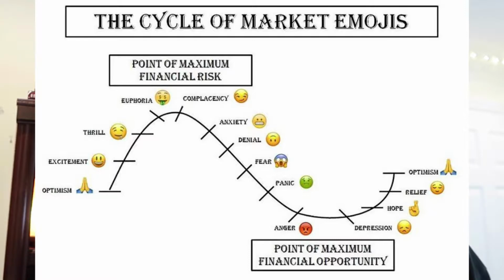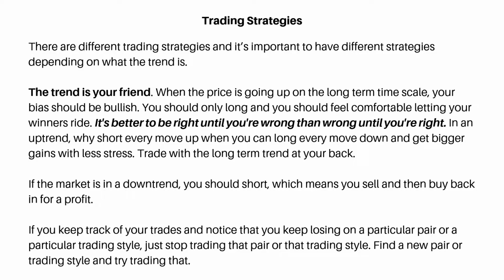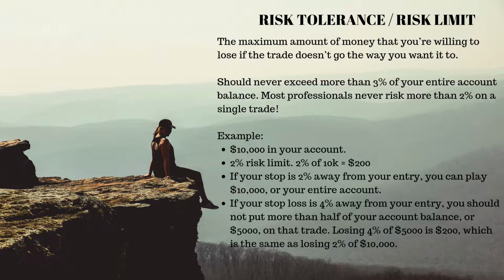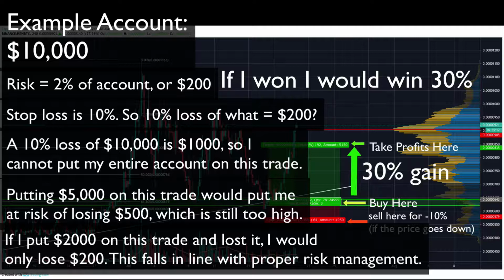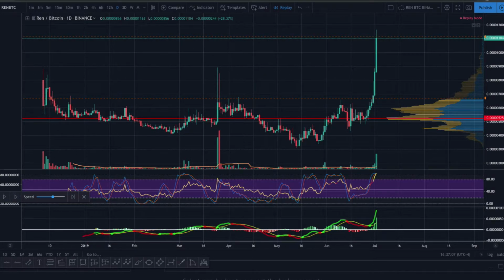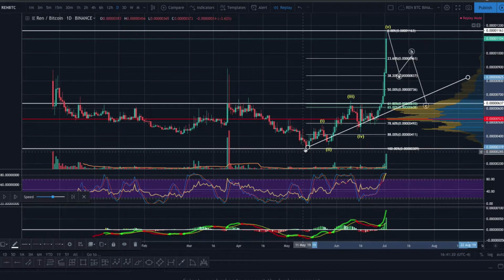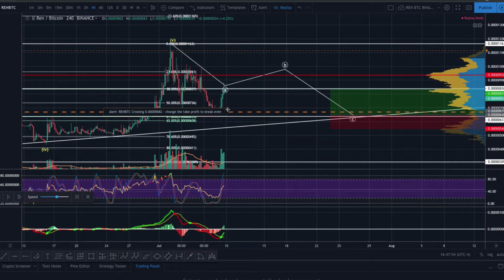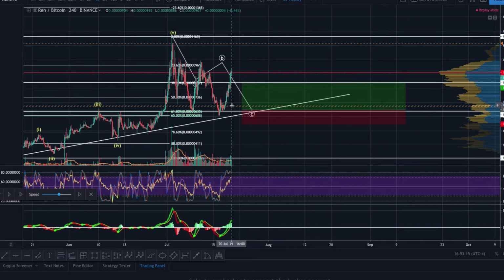How To Trade And Invest Into Bitcoin And Cryptocurrencies Part 3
I am honestly giving away gold in this video.

RESOURCES!

Sign up to the FREE course on bitcoin, blockchain and crypto here!
Free.cryptolete.com

Want to make money trading and investing into crypto? We have a course that walks you step-by-step through the entire process, plus a group where you can get trades, signals and discuss the market. Sign up and start making money with cryptocurrencies today at Cryptolete.com!

Check out the blog! - Blog.Cryptolete.com

Follow Cryptolete on Instagram! -

Follow Cryptolete On Facebook! -

Follow Cryptolete on twitter! -

Binance 💵- Buy your alt coins here! (Non-US customer’s only (for now))

3Commas - The BEST Trading Software In The World

Get $5 free in Stocks! 📊Don’t miss out! Get the Robinhood app now and get free stocks! Over a million people signed up in one week!👇🏼👇🏼

Snowball Money (iOS only)

Use code SAsbQDWn when you sign up!

The Crypto Tax Service I  Use - They take care of everything and make filing taxes simple

KuCoin Exchange - Get Lower Market Cap Coins Here

NordVPN

Lolli Chrome Extension - Get free Bitcoin when you shop online